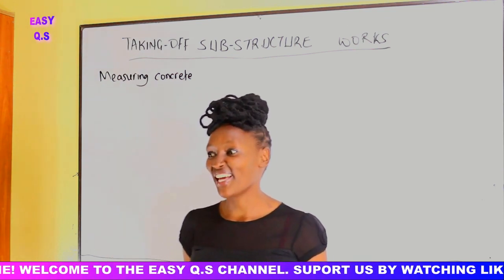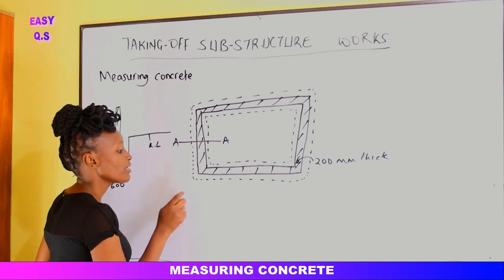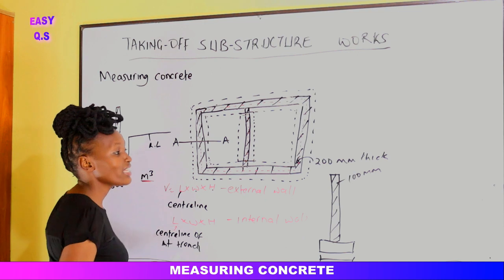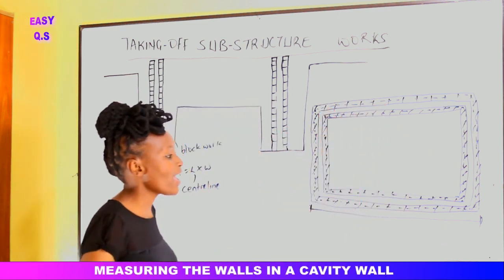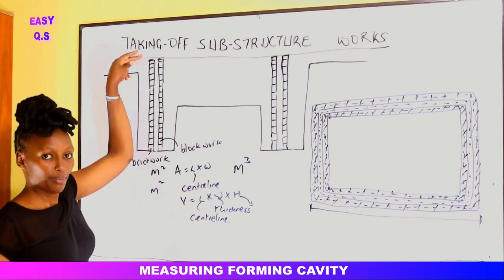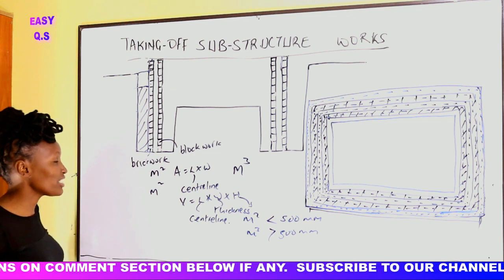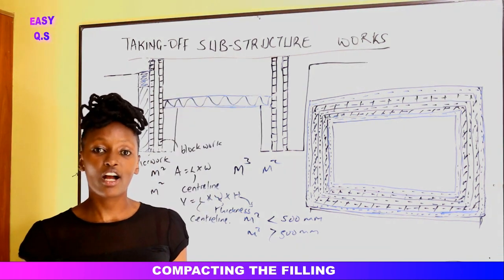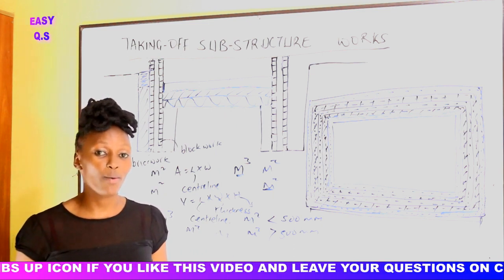Part 2:Taking Off Substructure works demonstrated with diagrams using NRM2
1.Tutoring services on quantity surveying
2.B.Q preparations and Material estimates for your project